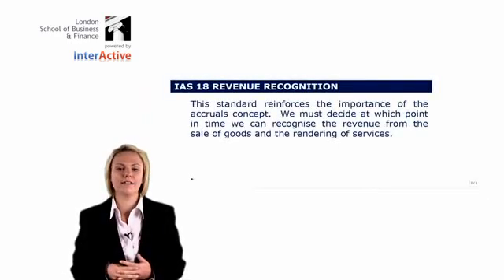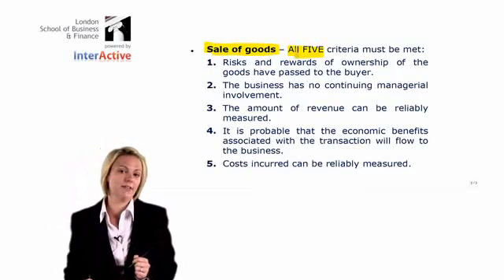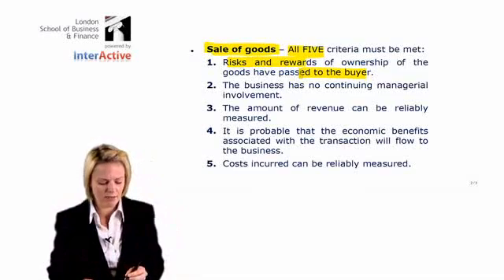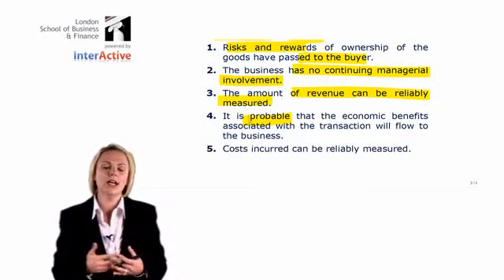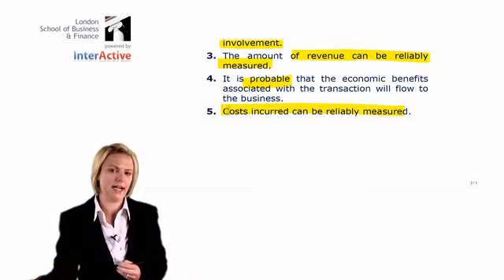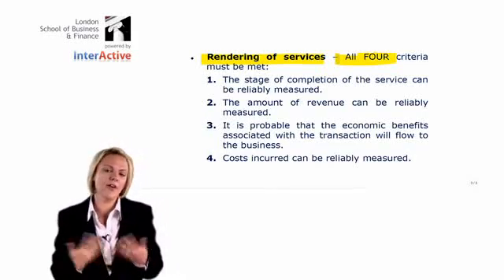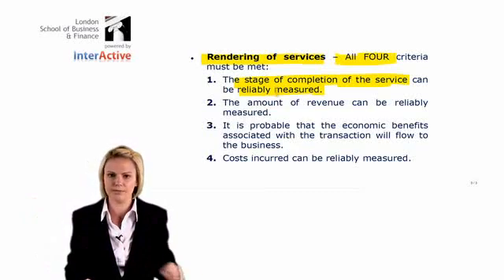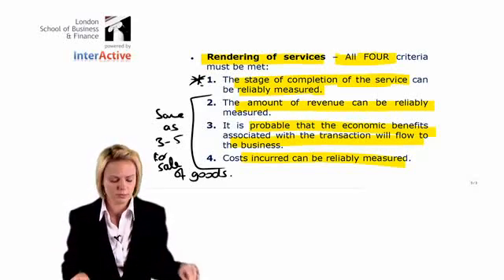7 8 Revenue recognition